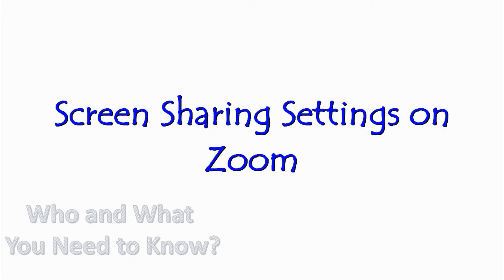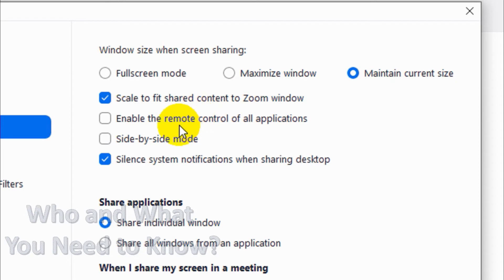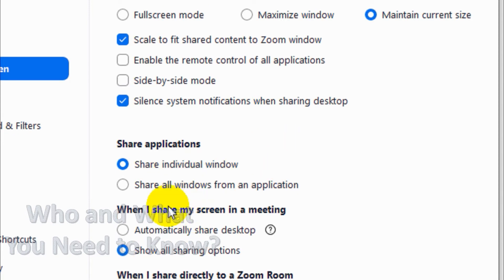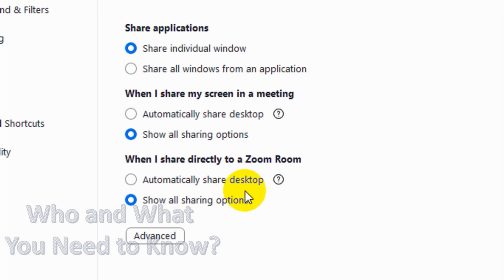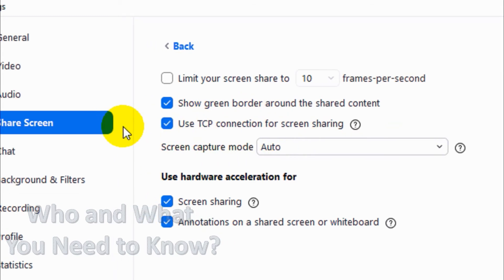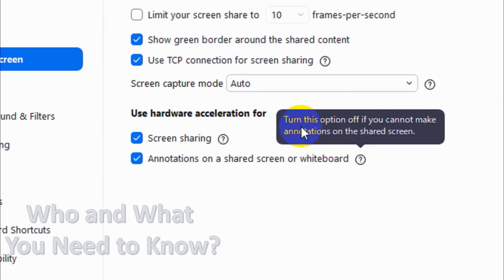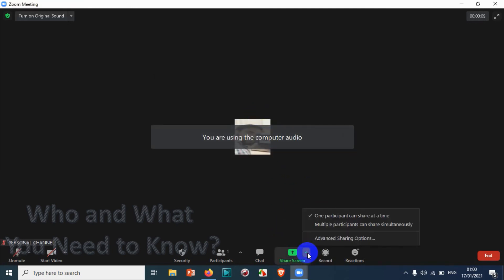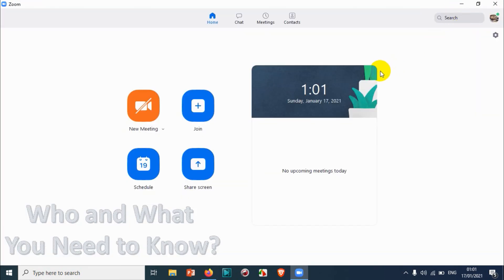Screen Sharing Settings on Zoom | How to Manage Screen Sharing in Zoom Application? | Zoom Tutorial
Hi everyone. I am showing all the screen sharing settings on zoom application in this video. Screen sharing in zoom is very important when we have to show our screen or presentation in a zoom meeting or zoom room. This video will help you to understand more about the screen sharing settings in zoom.

1. Where is the screen sharing settings on zoom?
2. Zoom allow participants to share screen by default
3. Zoom share screen not working
4. Zoom share screen and video at same time
5. How do I share screen and see participants in zoom
6. Zoom screen share freezes
7. How to share the screen in full screen mode?
8. How to share the screen in maximize window mode?
9. How to enable remote control while sharing screen in zoom?
10. How to share complete desktop in a zoom meeting?
11. How to share only a window while sharing screen in zoom?
12. How to show all sharing option while sharing a screen in zoom?
13. How to change the frames per second while sharing a screen?
14. How to show green border around shared screen?
15. How to troubleshoot shared screen issue?
16. How to share screen in TCP mode?
17. How to fix problems with screen sharing on zoom?
18. How to change the screen capture mode in zoom?
19. How to use hardware acceleration in zoom for screen sharing?
20. How to use hardware acceleration in zoom for annotations?